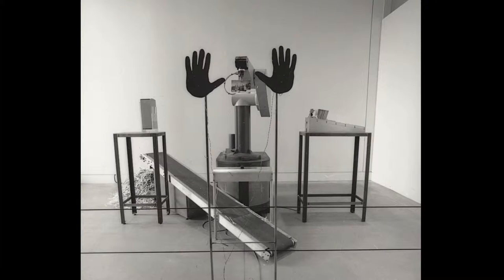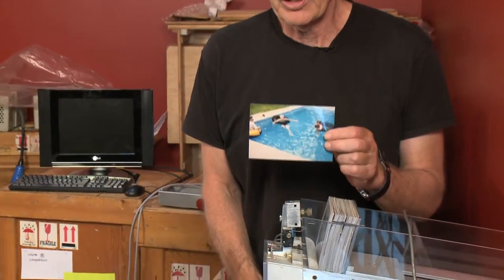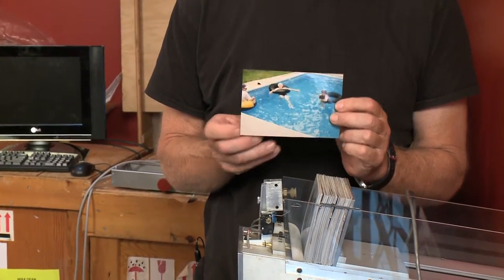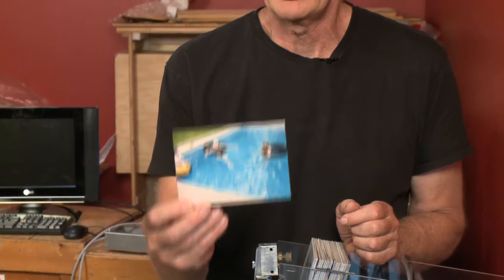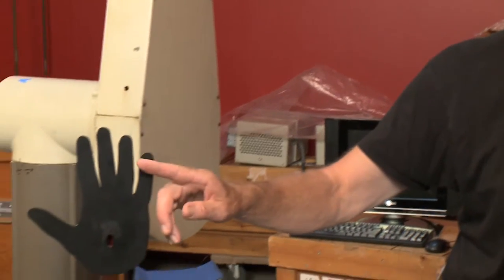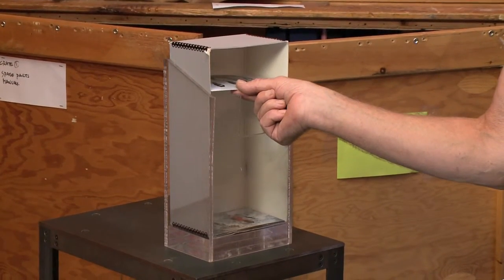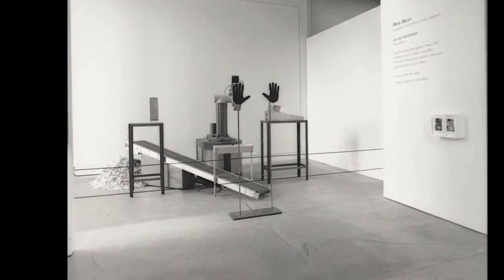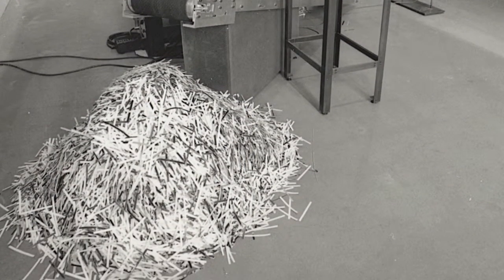Reboot: Artist Max Dean on the conservation of 'As Yet Untitled'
Learn more about the restoration of this robotic artwork on our Art Matters blog